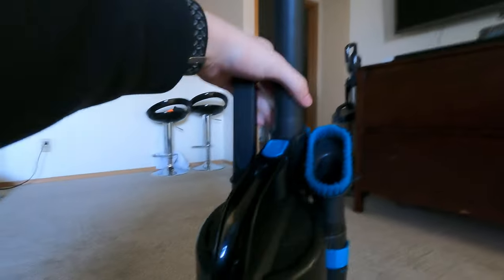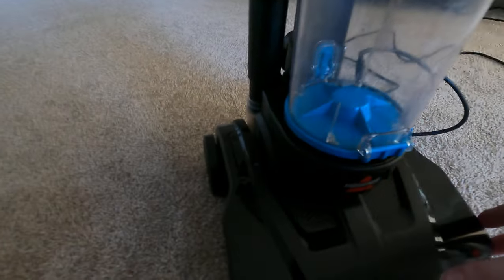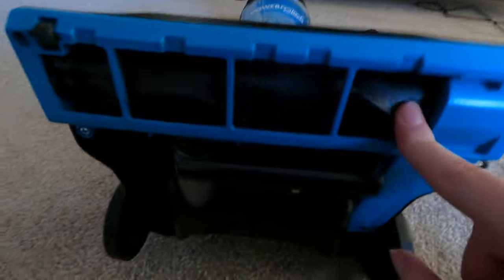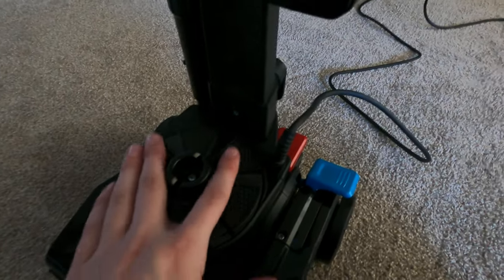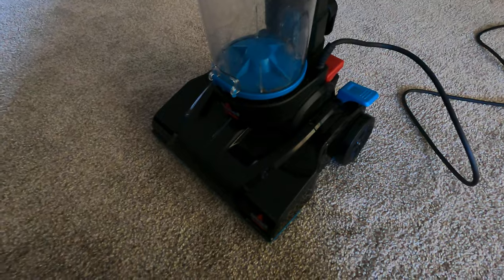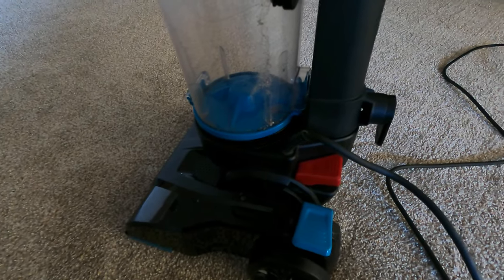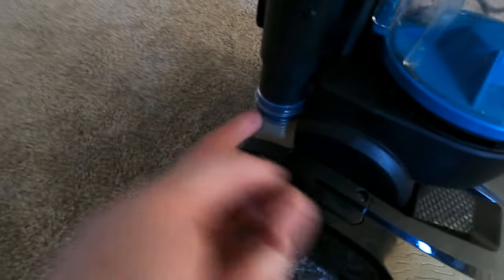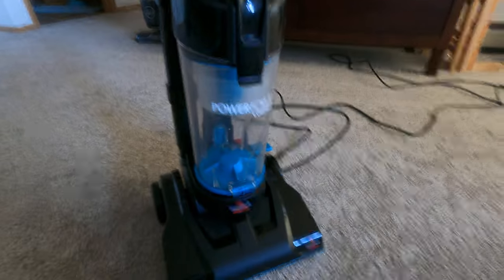Bissell powerforce compact review